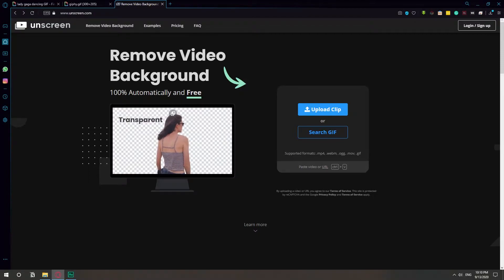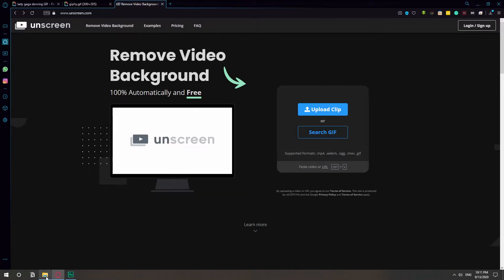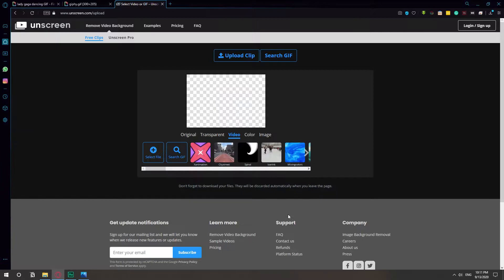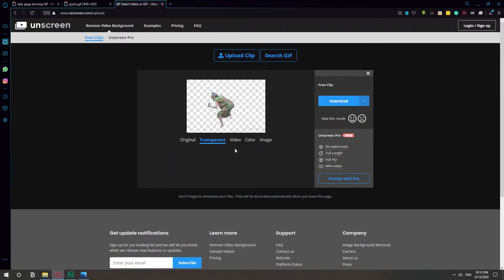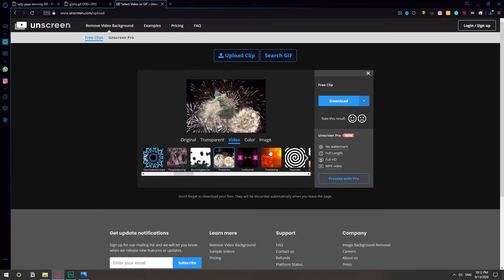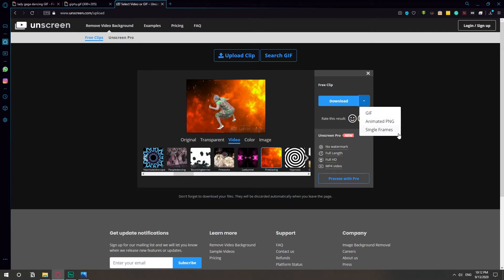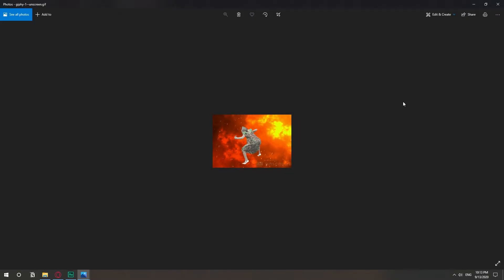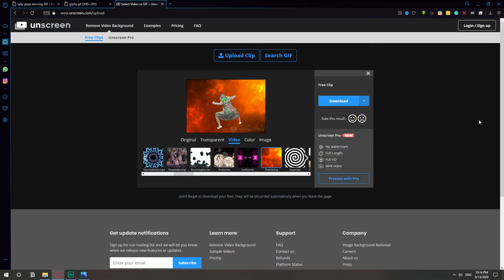How to Remove Background from GIF and Videos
In this video, I show you how you can remove the background of your GIFs and videos in less than a minute using unscreen.